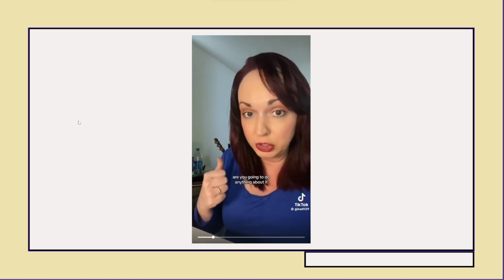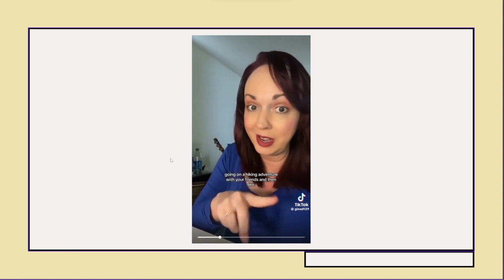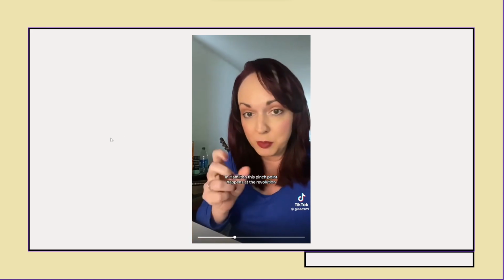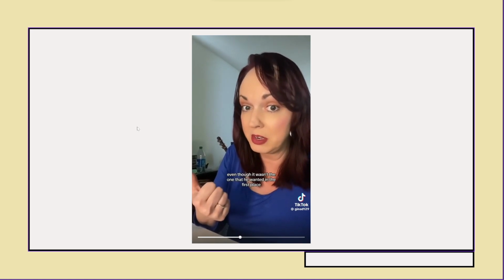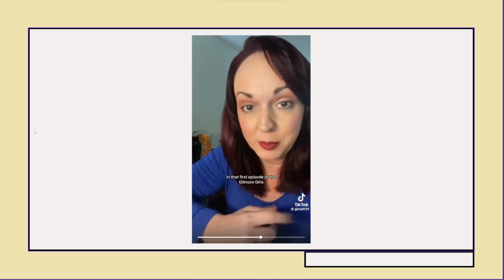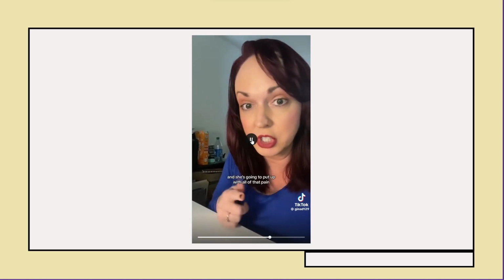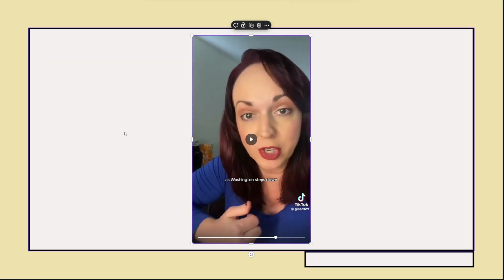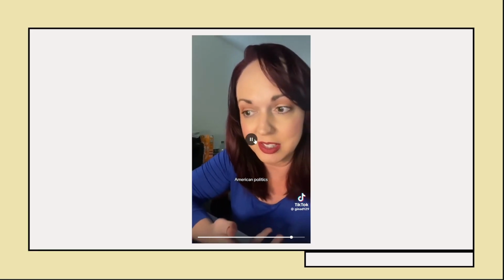Video 60 - Pinch Points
Pinch points for Story Structure.

X(Twitter): @SojourningWrite

Resources:
Gina Denny